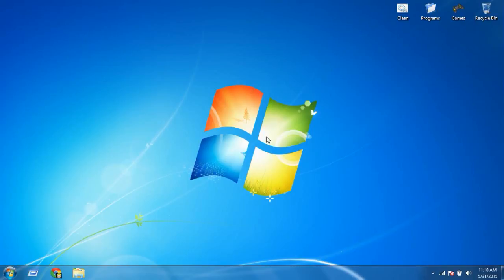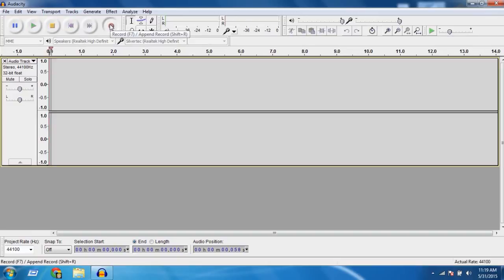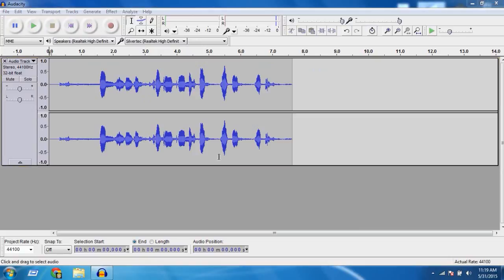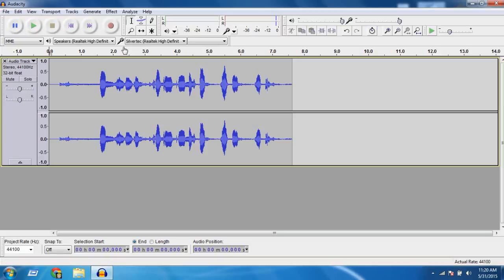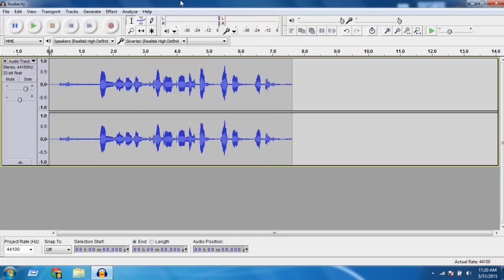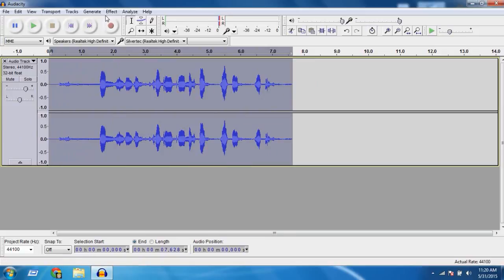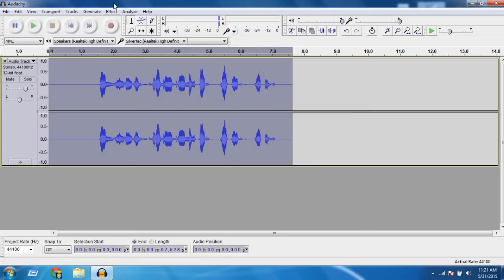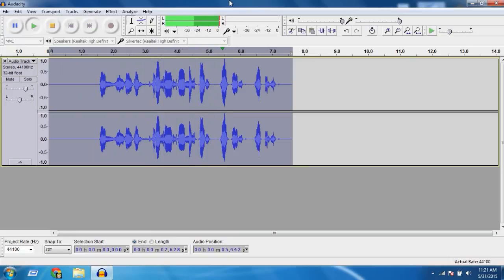How To Make Your Voice/Vocals Sound Louder And Sounds Like A Professional Using Audacity 2015!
So in this tutorial showing you how to make your voice/vocals louder using audacity

for cheap microphone!